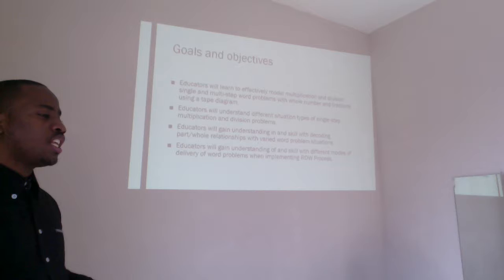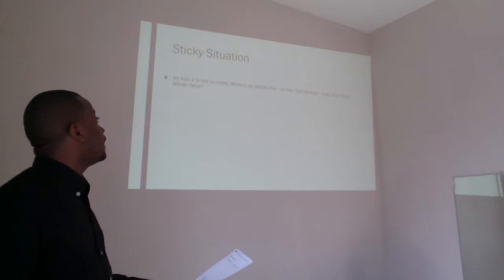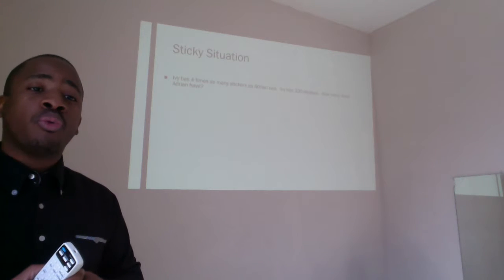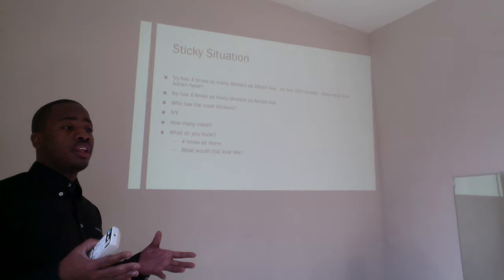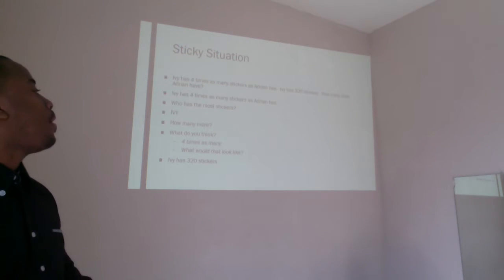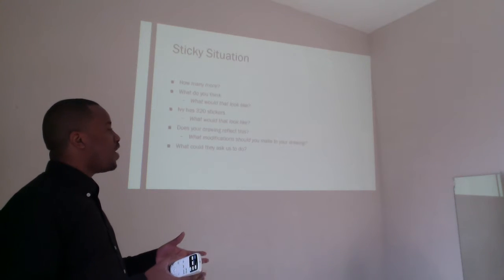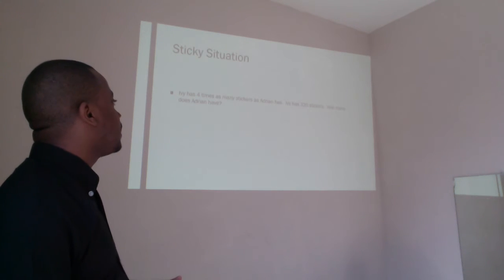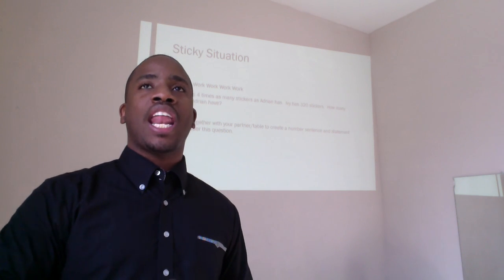GreatMinds Video Short Session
Dr. LaMar Brown Video Submission for Vetting @ GreatMinds